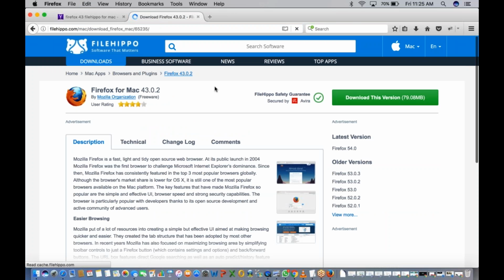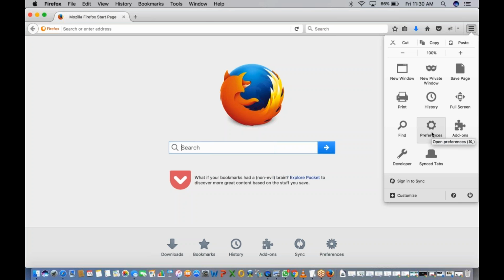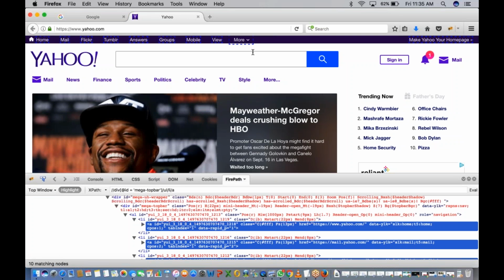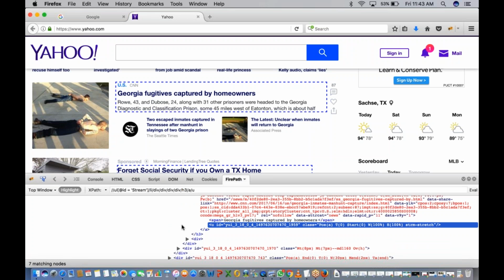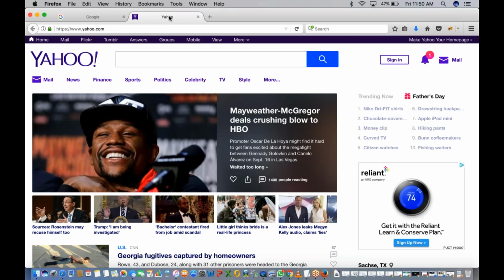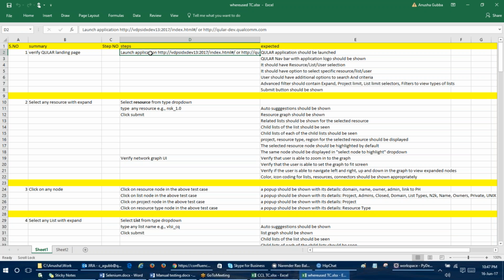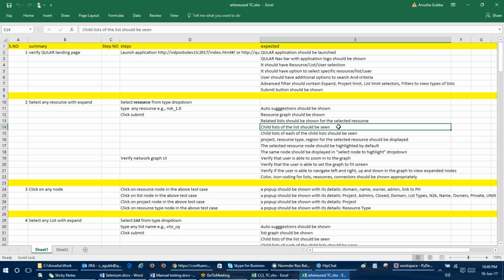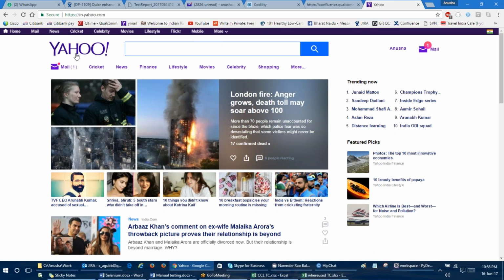2017 06 16 21 55 anusha s Meeting